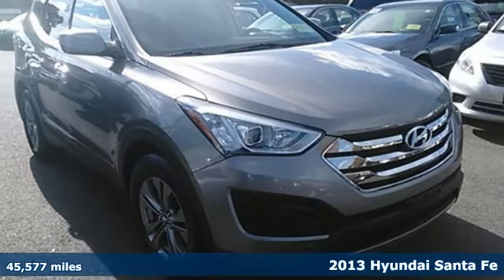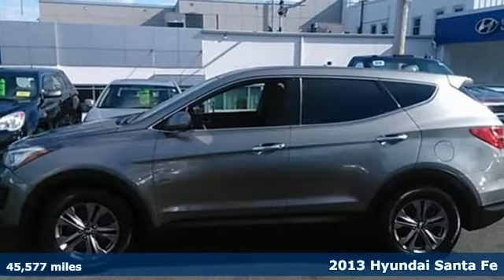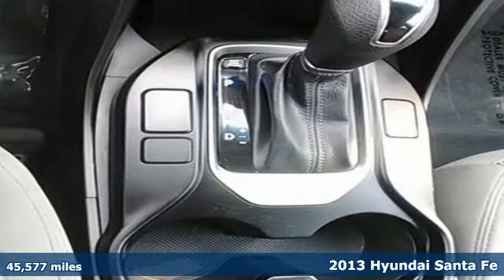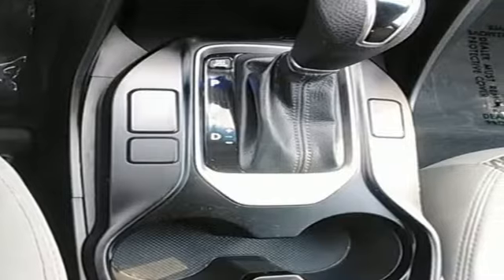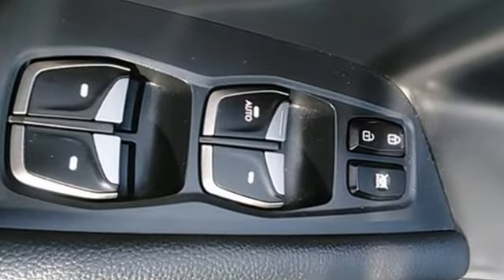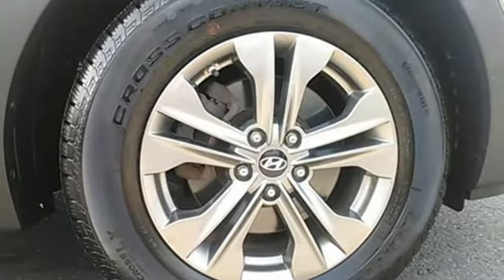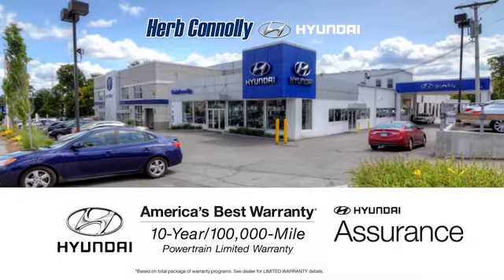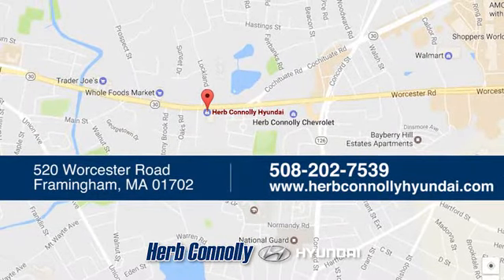Certified 2013 Hyundai Santa Fe Framingham, MA H15128A - SOLD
Year: 2013
Make: Hyundai
Model: Santa Fe
Trim: Sport
Engine: 2.4L I4 DGI DOHC 16V
Transmission: 6-Speed Automatic with Shiftronic and Overdrive
Color: Gray
Interior: Gray
Mileage: 45577
Stock #: H15128A
VIN: 5XYZTDLB2DG044956
Clean Car Fax! AWD! Electronic Stability Control with Traction Control, ABS Brakes,4-Disc Brakes, Keyless Entry, Bluetooth and much more.This SUV has only been gently used and has low, low mileage. They don't come much fresher than this! Hyundai Certified Pre-Owned means you not only get the reassurance of up to a 10yr/100,000 mile limited powertrain warranty, but also a 150-point inspection/reconditioning, 24/7 roadside assistance, trip-interruption services, rental car benefits, and a complete CARFAX vehicle history report. Herb Connolly Motors is the home of used car LIVE MARKET PRICING. LIVE MARKET PRICING gives our customers the piece of mind that we have already done the shopping for you and priced our vehicle aggressively in today's internet information marketplace while adjusting accordingly for - Supply - Equipment - Condition and Mileage. Remember at Herb Connolly Motors - WE DONT PLAY PRICING GAMES.

Address:
520 Worcester Rd - Rte 9 East